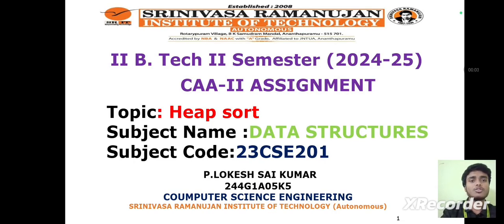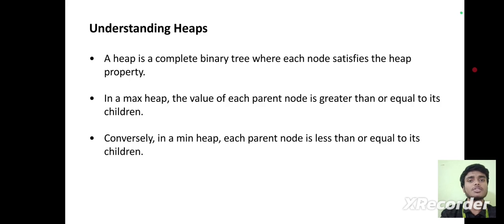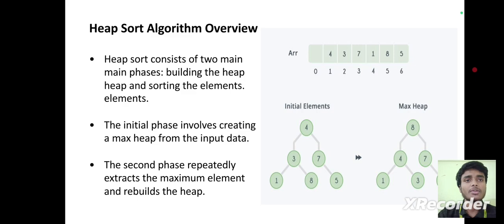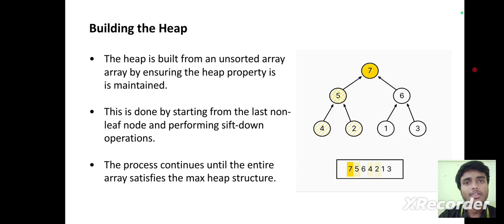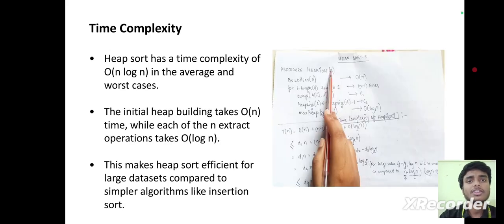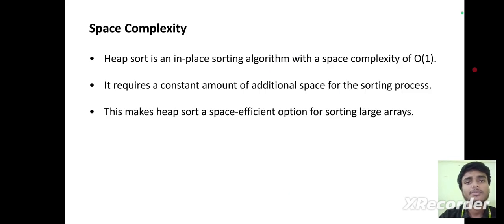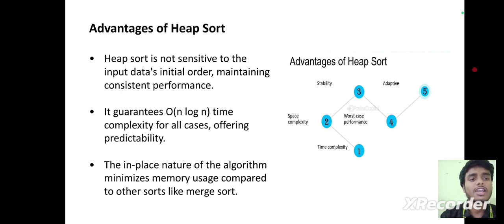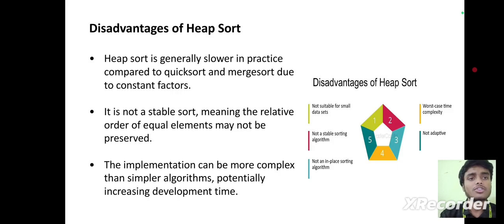Data structures| Heap sort (24'5K5)